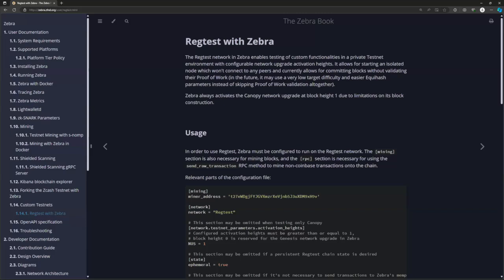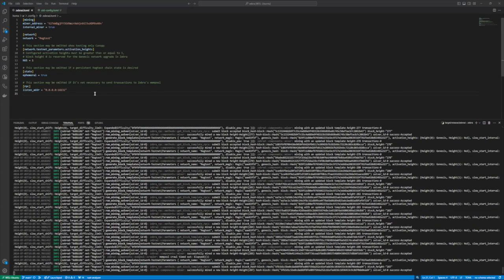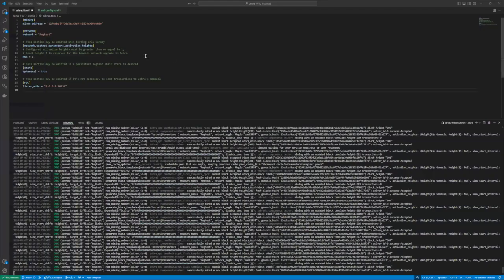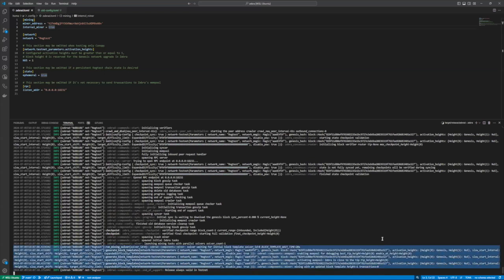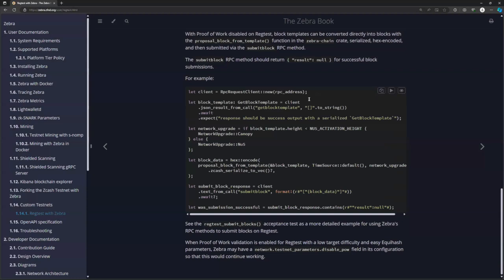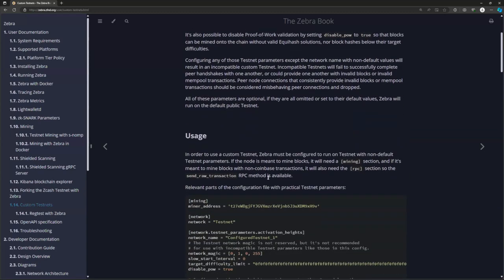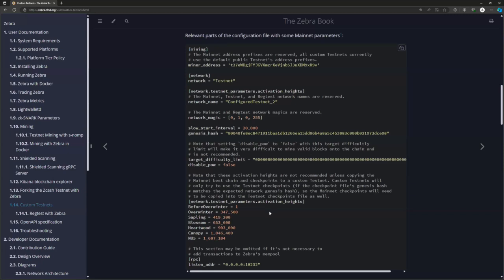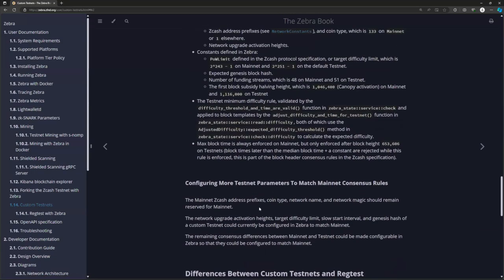Regtest with Zebra Demo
The Regtest network in Zebra enables testing of custom functionalities in a private Testnet environment with configurable network upgrade activation heights. It allows for starting an isolated node which won't connect to any peers and currently allows for committing blocks without validating their Proof of Work (in the future, it may use a very low target difficulty and easier Equihash parameters instead of skipping Proof of Work validation altogether).

Zebra always activates the Canopy network upgrade at block height 1 due to limitations on its block construction.